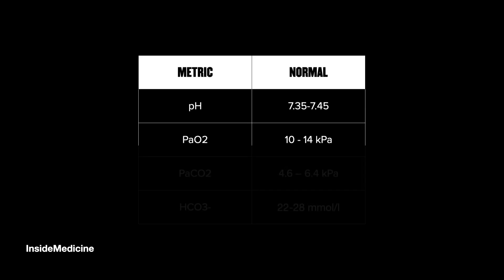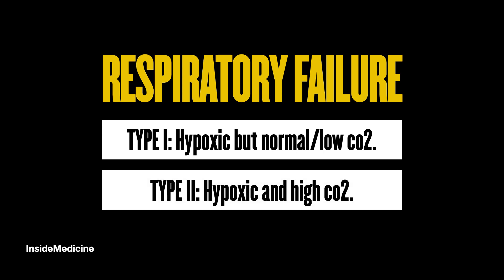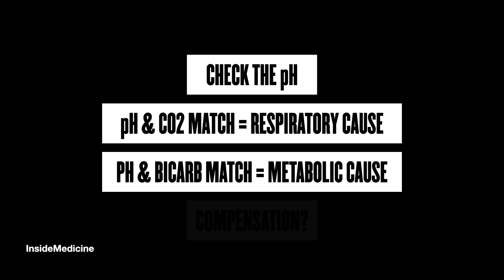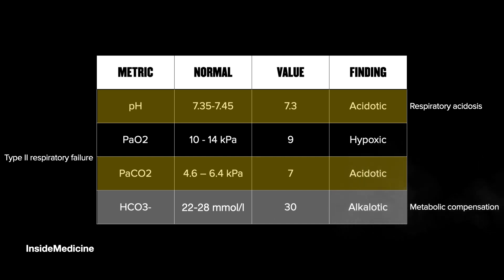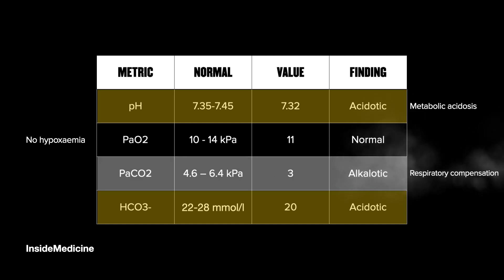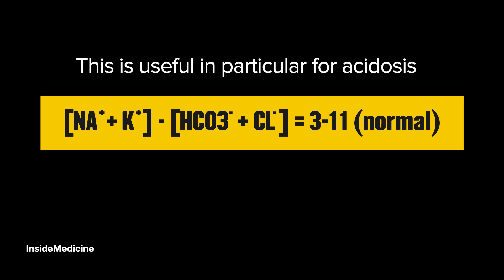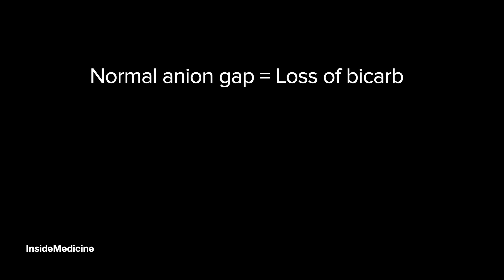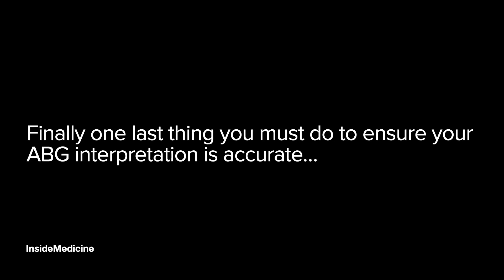ABG interpretation made easy (UK) in UNDER 6 MINUTES!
ABG interpretation can be tricky when you first start out, we're going to make interpreting abg's easy cover everything from oxygen, carbon dioxide, anion gaps.

When looking at an arterial blood gas you want to start with oxygen and to assess whether or not your patient is hypoxaemic, following this check the carbon dioxide to classify the type of respiratory failure.

After this, you can then begin to look at the pH in the arterial blood gas to look at metabolic and respiratory causes.